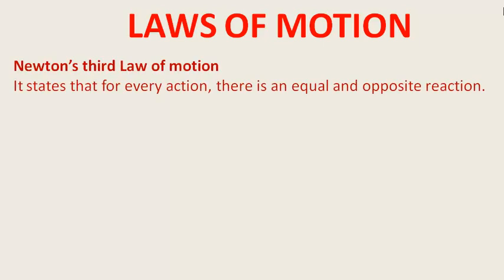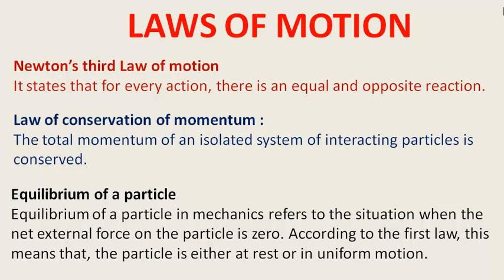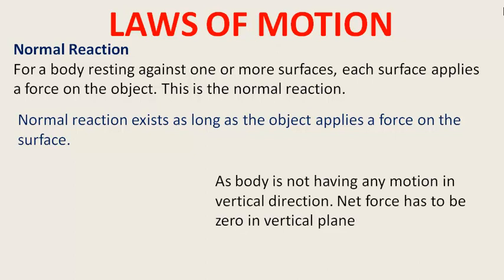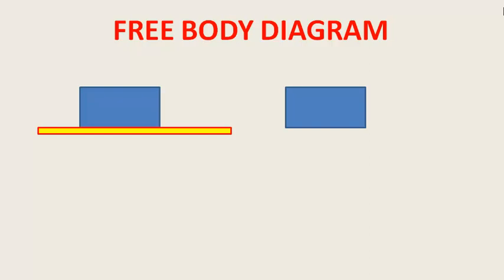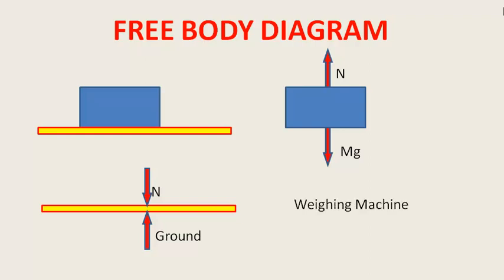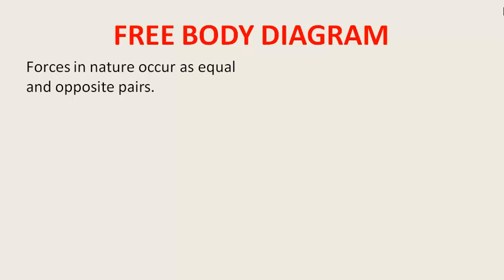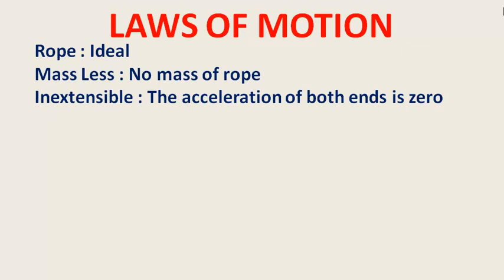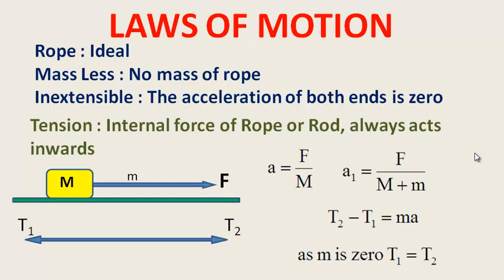CLASS XI PHYSICS THEORY :LAWS of MOTION Part III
Here we have discussed third law, Normal Reaction Tension of Rope. Also we have discussed Basic of Free Body Diagram